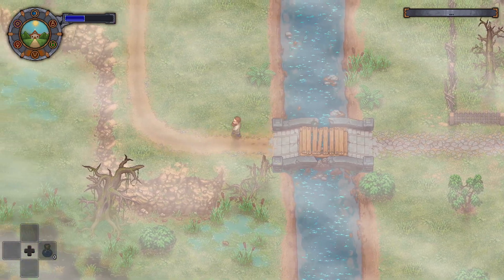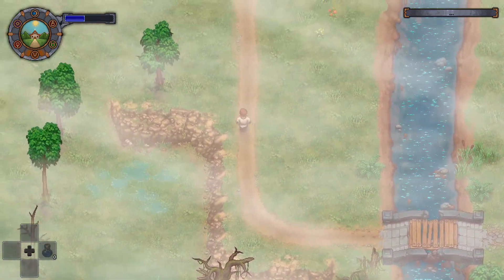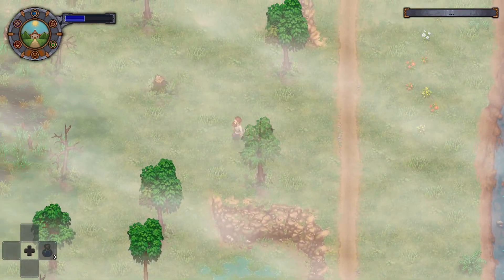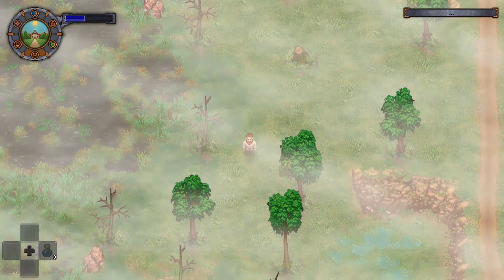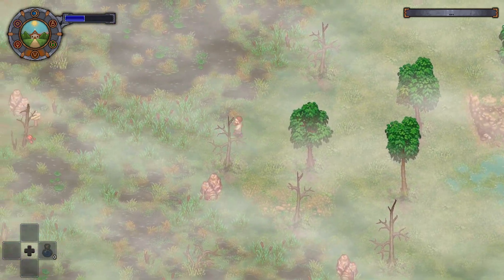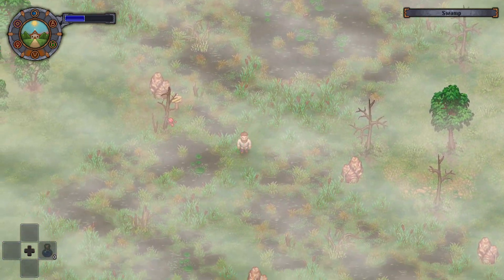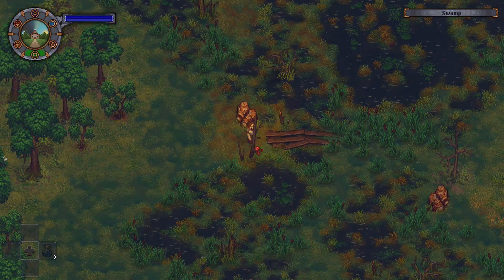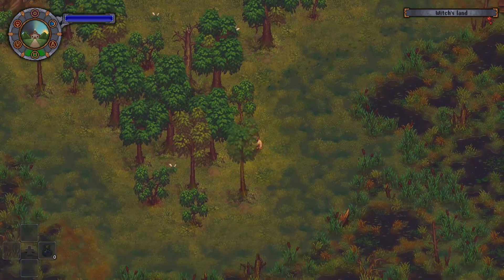Unlocking Alchemy and its Recipes in 2 Minutes ( Graveyard Keeper )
I will show you guys in this Graveyard Keeper Tutorial, How to unlock Alchemy, Get the Alchemy Bench, and show you how to make potions, You must go to the swamp to find the witch. follow this beginner guide and you will be just fine.

In the Link Below is A resource, that has helped me A lot. All of the Graveyard Keeper Alchemy Blue Prints ! this list is absolutely amazing, please be free to use it to start making potions and other vital items you will need later in the Game.